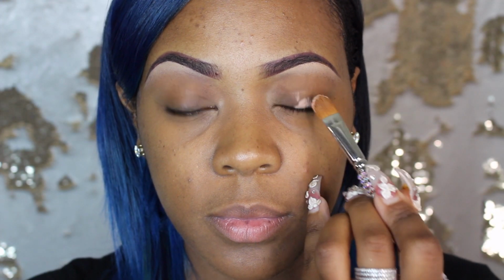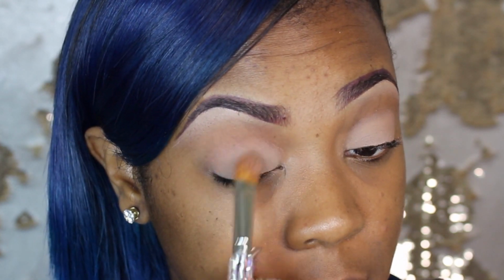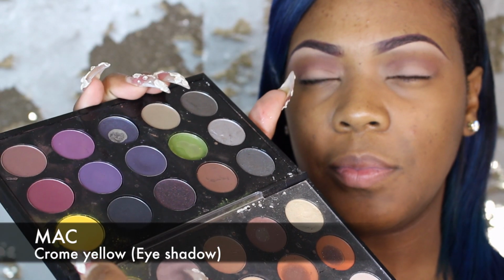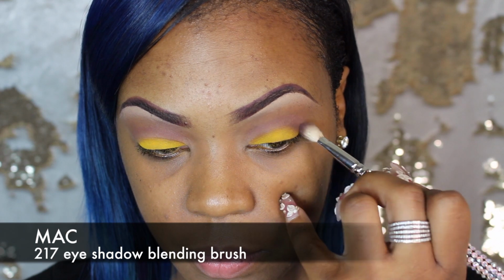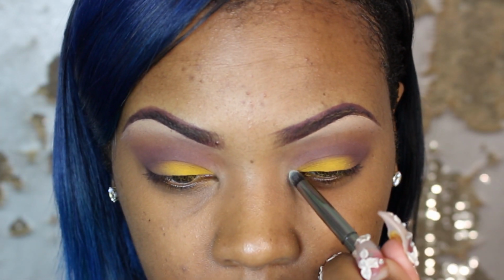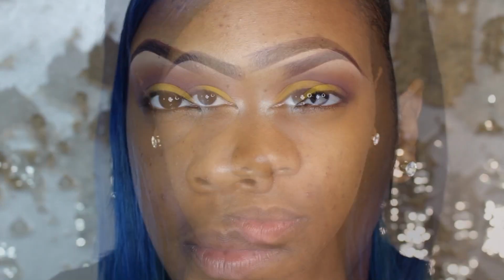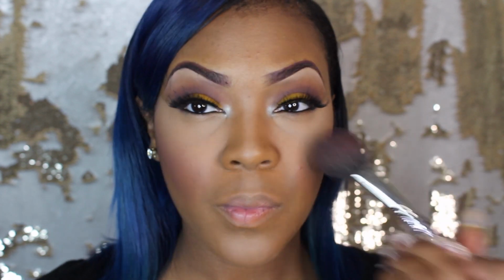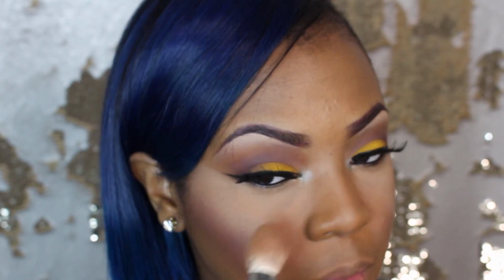Fall looks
Bold eyeshadow with a fall look